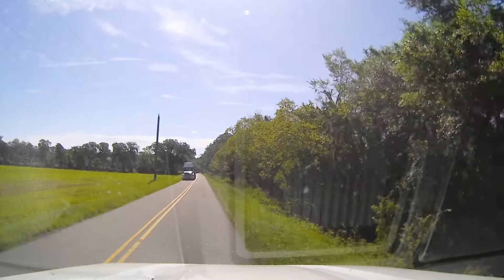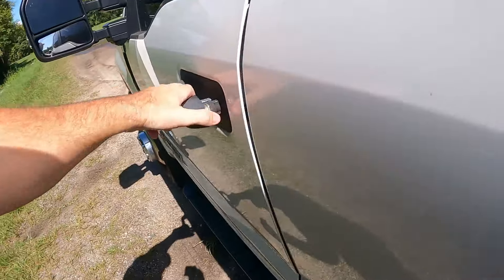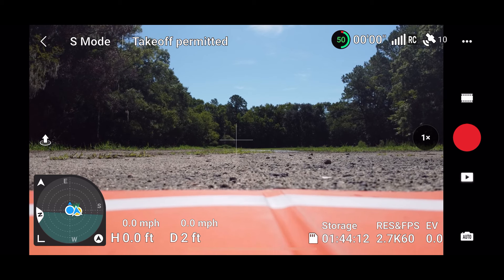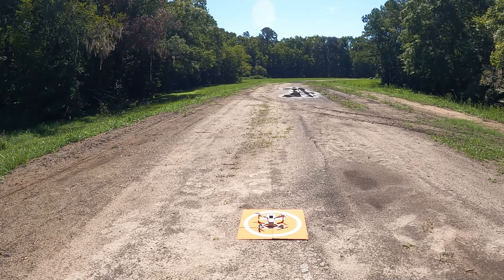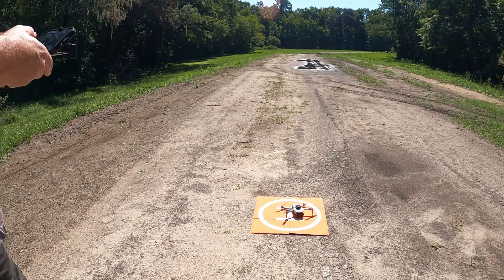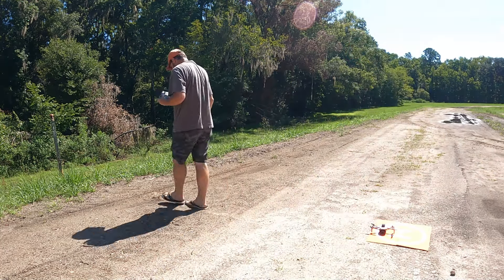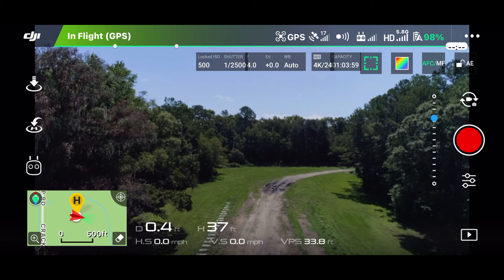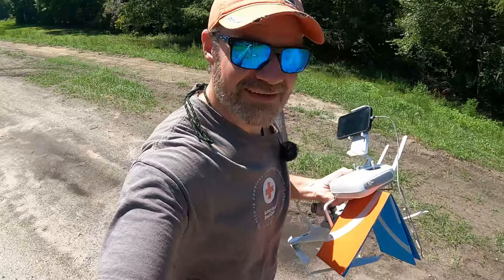Face Off: DJI Mini 2 VS Phantom 4 Pro - Who Will Come Out on Top?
Are you ready for a DJI Mini 2 vs Phantom 4 Pro video?  I don't know if I've ever seen one, so we are gonna give it a shot and see how it goes...  Yes, we know.  The Mini 2 and the Phantom 4 Pro are so similar, it may be hard to differentiate between them, but let's give it a try.

I've seen a lot of DJI Mini 2 vs other drone videos and we've even posted several ourselves.  Mainly it's been the DJI Mini 2 vs the Mini 4 Pro or even some DJI MIni 2 vs DJI Mini 2 videos.  But we recently got our hands on a Phantom 4 Pro and wanted to see which drone will reign supreme.

As always we want to thank everyone for watching and taking the time to comment.  We hope you have a great week!  God bless!!!